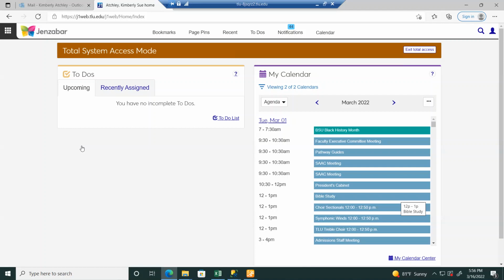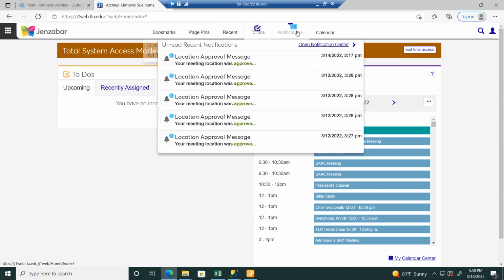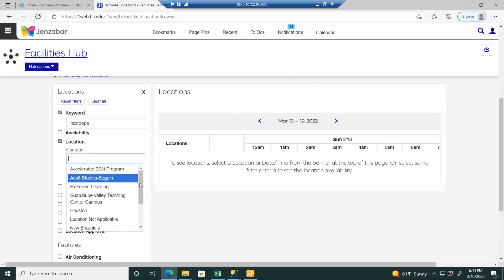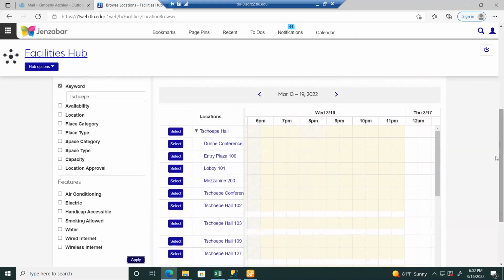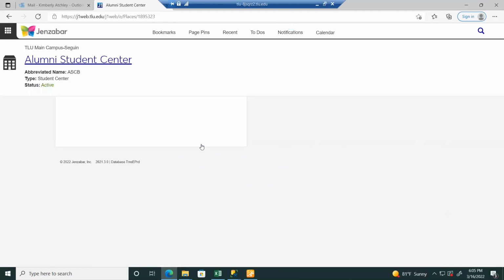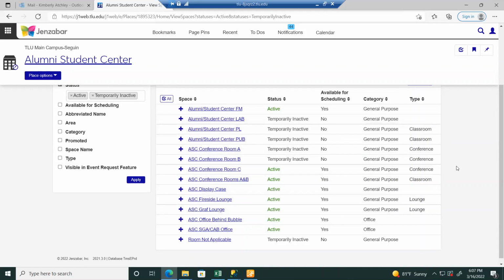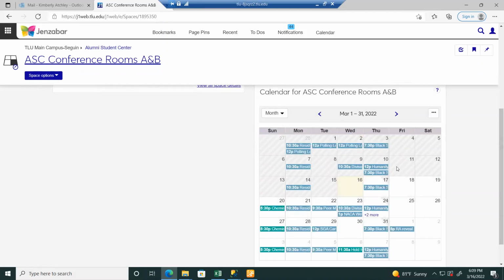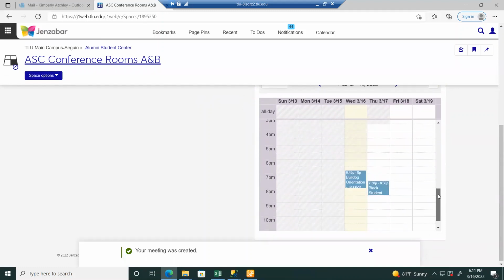j1WebOverview and Booking Meetings